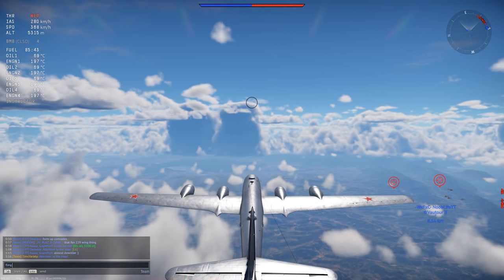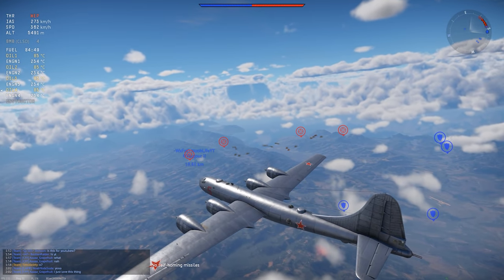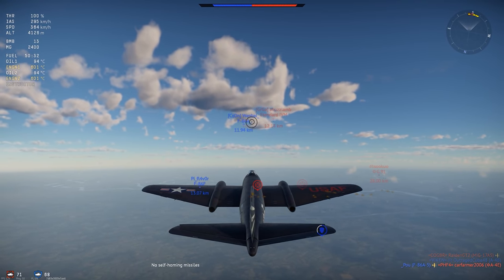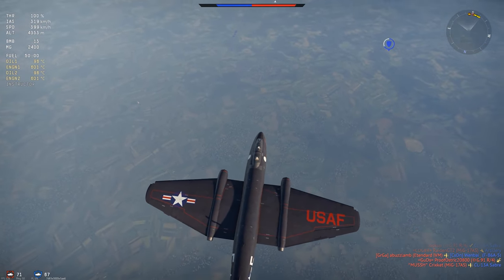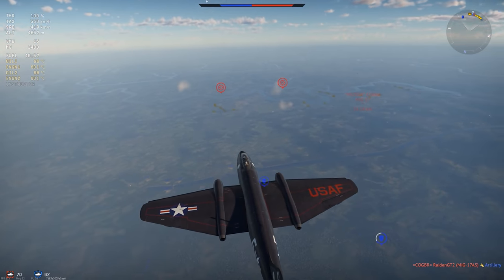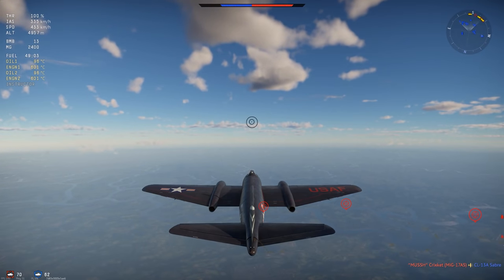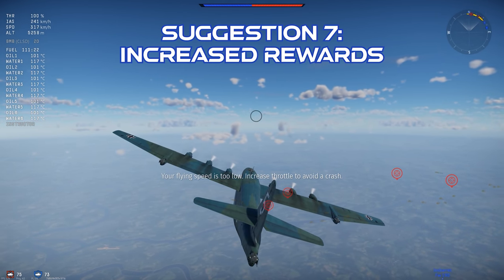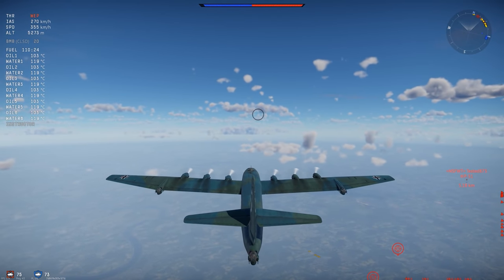Fixing Bombers In War Thunder : Proposal Sent To Dev Team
Outlining a detailed proposal I sent to Gaijin's WT Developers offering suggestions for fixing bomber gameplay in war thunder. The primary idea is to enable cold-war jet bombers to be added into the game.

TIMESTAMPS

00:00 Intro
00:57 Current Problems
07:28 Suggestion 1 - Wingman Bonus
08:32 Suggestion 2 - More Targets
09:08 Suggestion 3 - Multiple Spawn Points
09:36 Suggestion 4 - Active And Inactive Targets
10:48 Suggestion 5 - Strategic Vs Tactical Targets
11:55 Suggestion 6 - Target Packages
13:26 Suggestion 7 - Increased Rewards
14:24 Closing